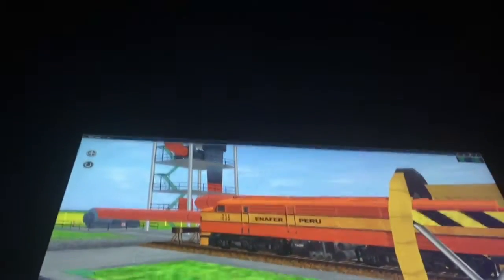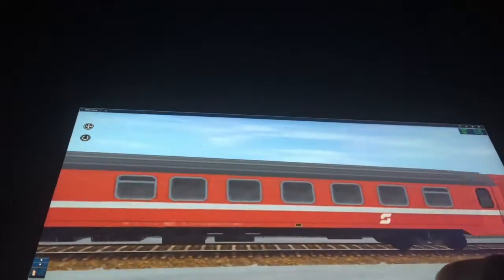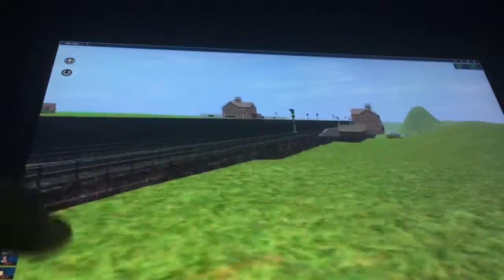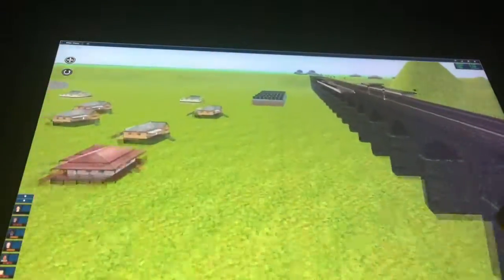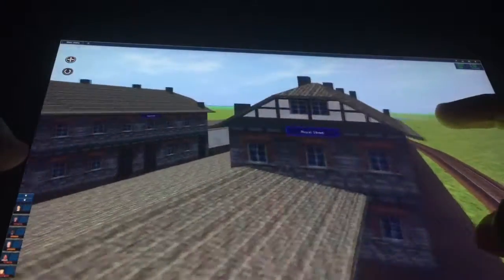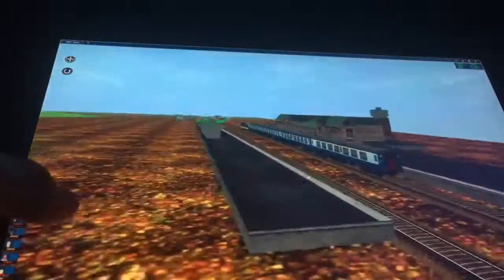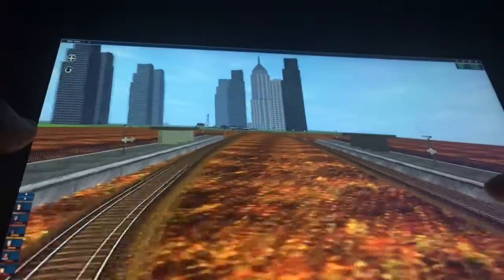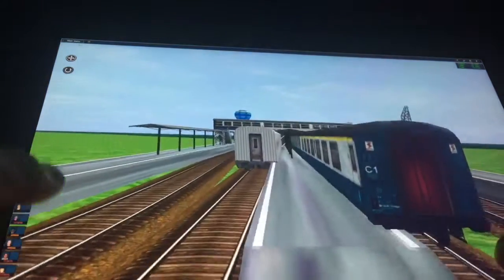Circus Yard + Treasure Hunter Line Tour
In this Trainz video, we review the Trainz Yard and look at the fleet of the trains we have, as well as a route.

Circus Train:
Fleet:
Red Hens: 336-415
Route: Circus Street to 40th Street
Yard: Circus Yard

Circus Express
Fleet
Red Hens: 900-910, 912-913, 916-930, 932, 934, 937, 940, 950, 959, 977, 988
Route: Circus Street to Slicen Terminal
Yard: Circus Yard

Treasure Hunter
Fleet:
DB 218s- BR HST MK3 TS: 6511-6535
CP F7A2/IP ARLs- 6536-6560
Route: AA-Royal Terminal to Slicen Terminal
Yard: The Royal Yard